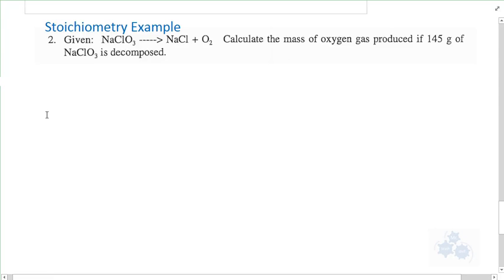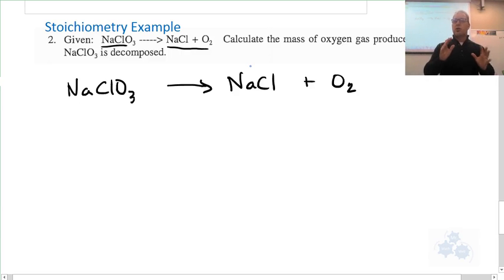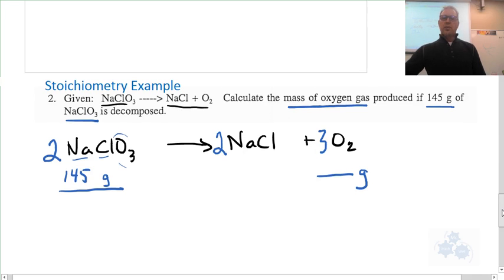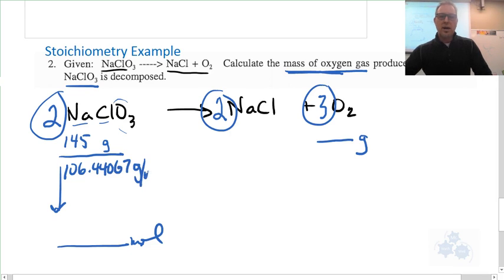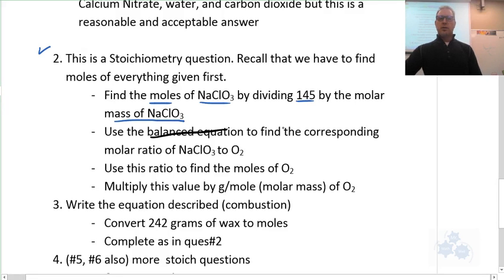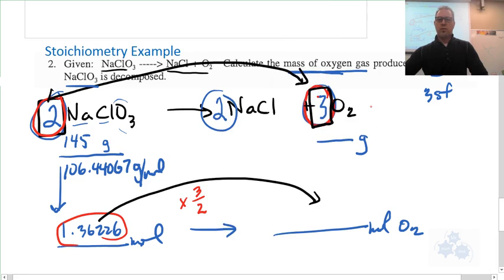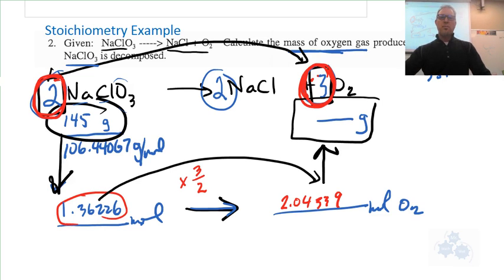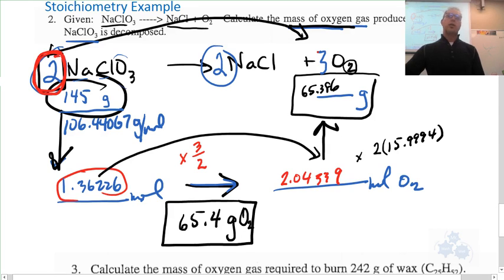Chemistry 30 Stoichiometry Review #2